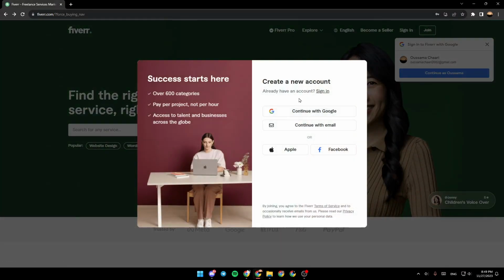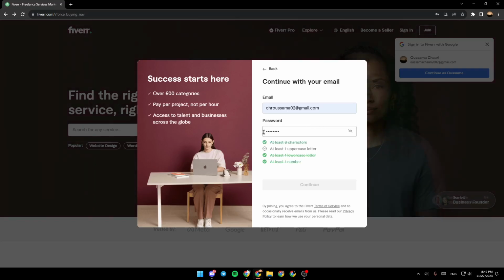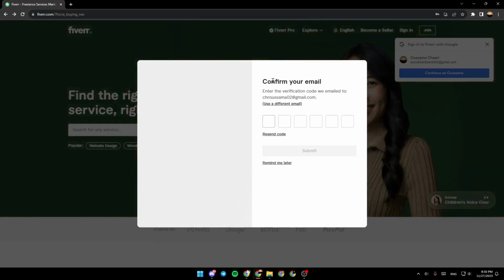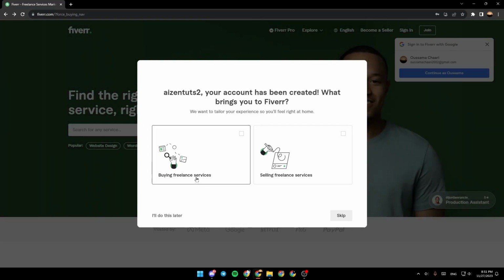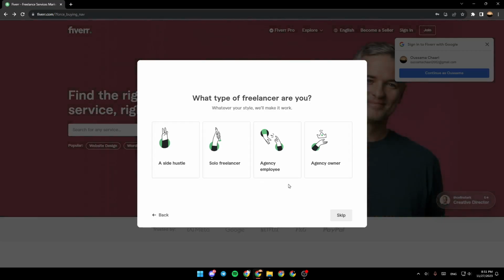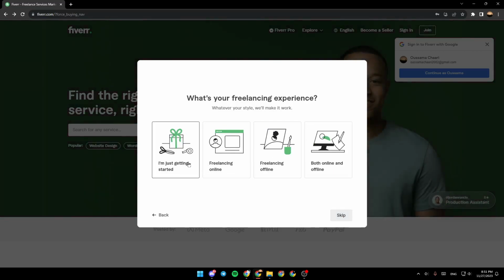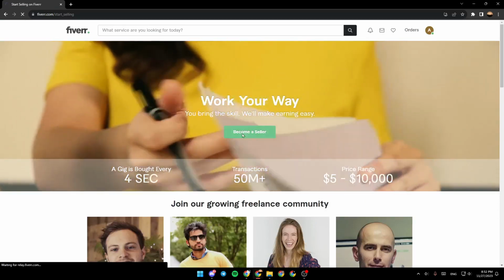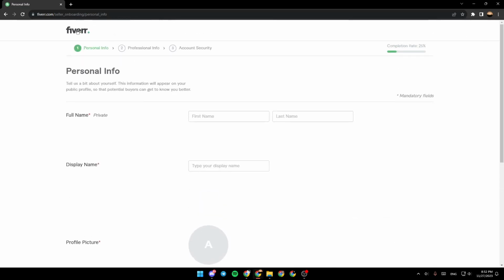How To Register On Fiverr As Freelancer Tutorial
Today we talk about register on fiverr as freelancer,fiverr tutorial,fiverr tips,fiverr tutorial for beginners,fiverr for beginners